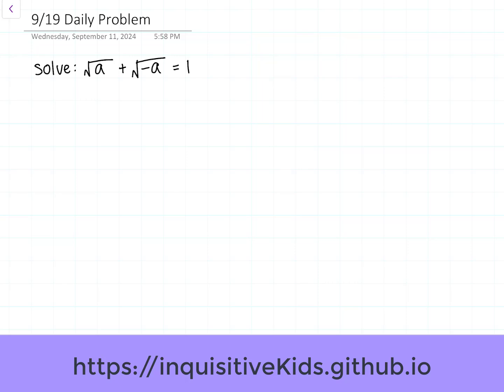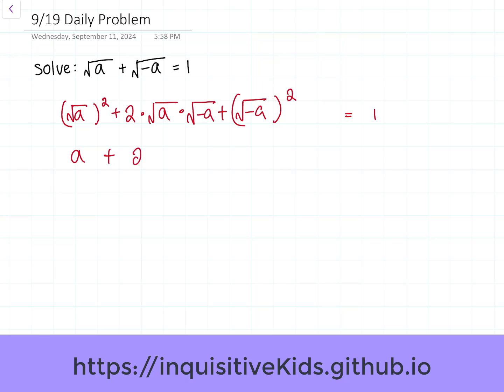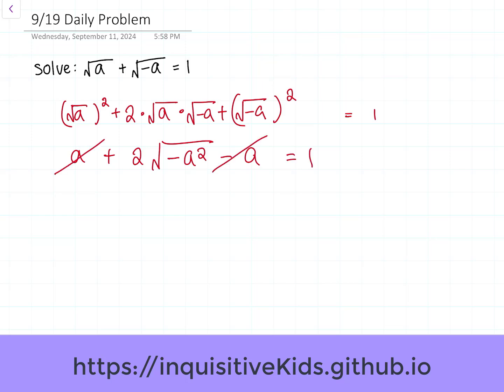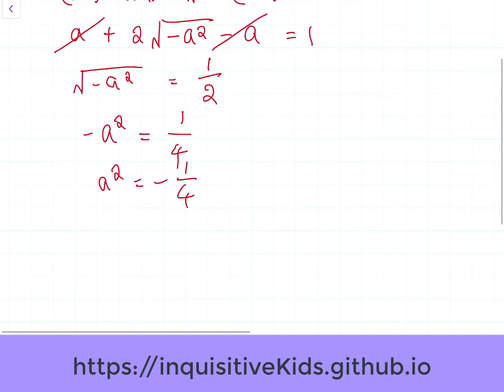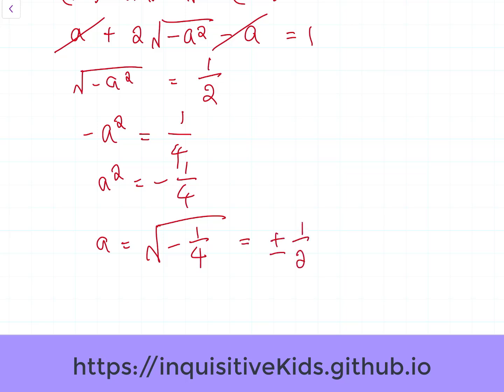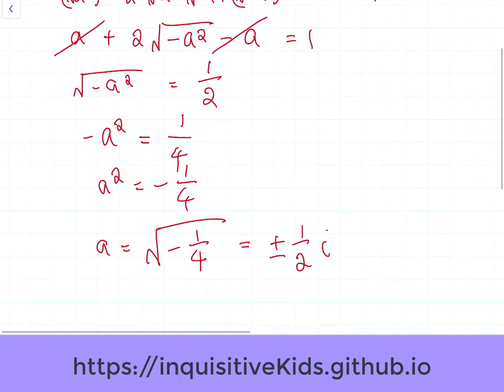9/19/2024 Daily Problem